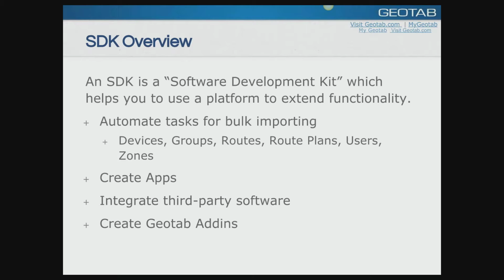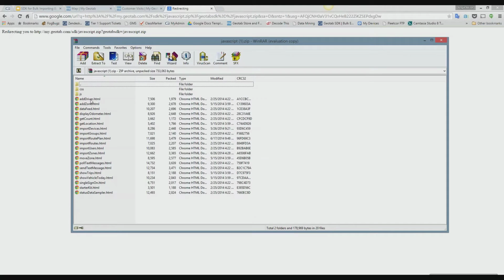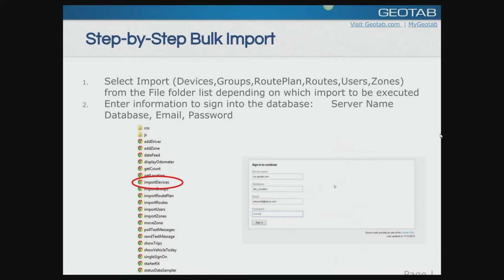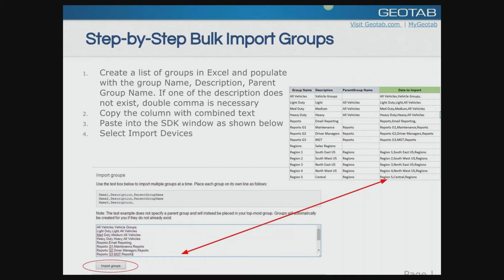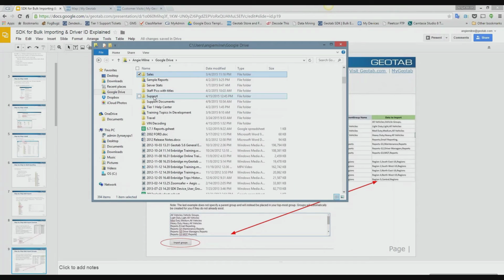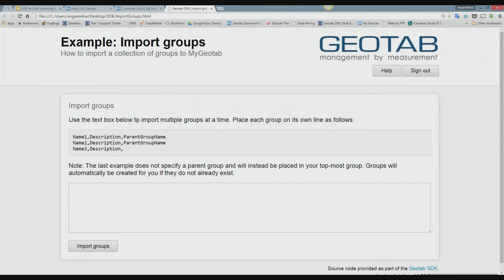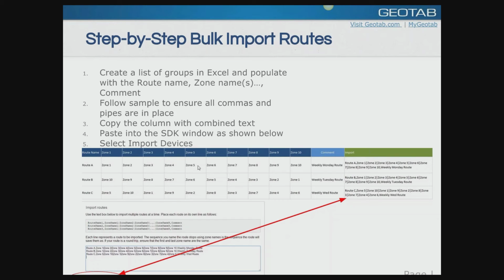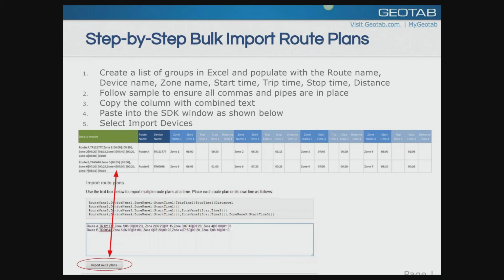Bulk Importing with SDK Examples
A "how to" guide to bulk importing for users, groups, routes and more.